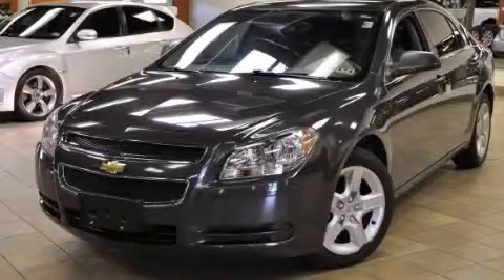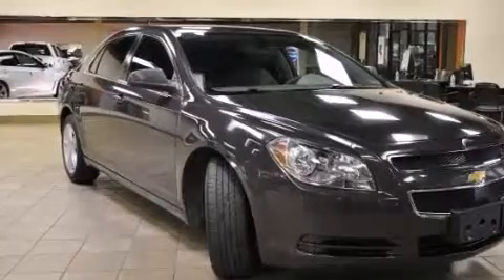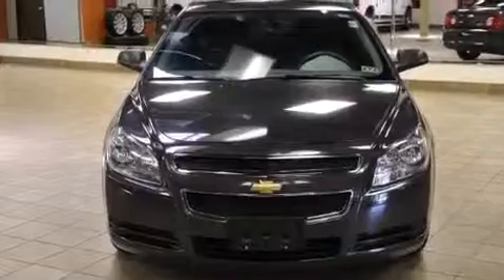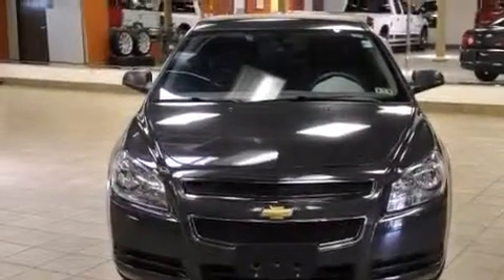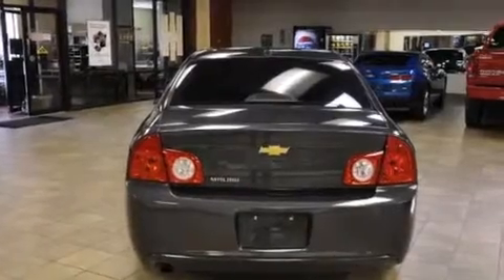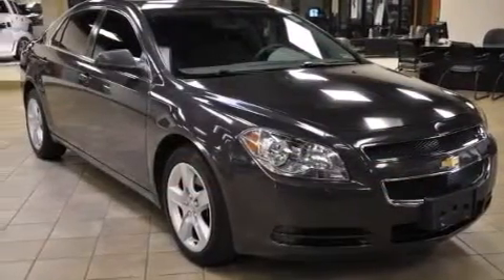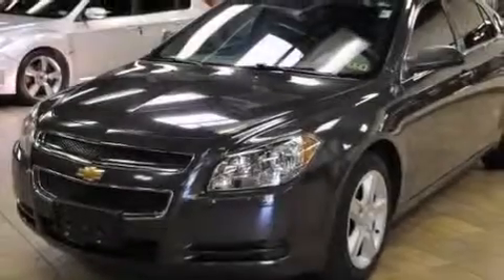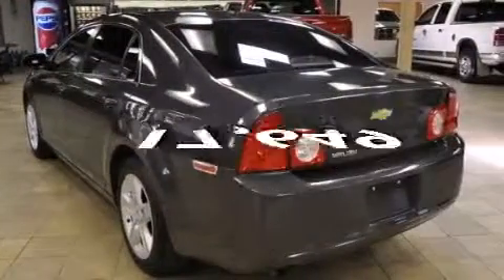2011 Chevrolet Malibu Houston TX 77055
We've been honored to serve the Houston TX area , we promise that your experience at our dealership will exceed your expectations ! Year : 2011 Make : Chevrolet Model : Malibu Engine : ECOTEC 2.4L DOHC, 16-valve, 4-cylinder Variable Valve Timing MFI Trans . : Automatic Miles : 17,649 Autos-Mobiles 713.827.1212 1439 Blalock Rd Houston , TX 77055 Pre-Owned 2011 Chevrolet Malibu Houston TX